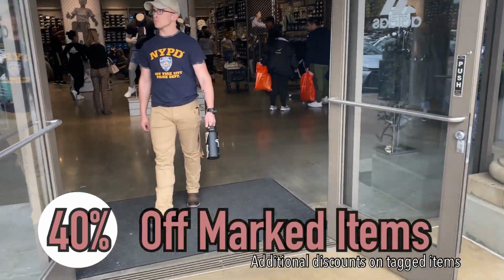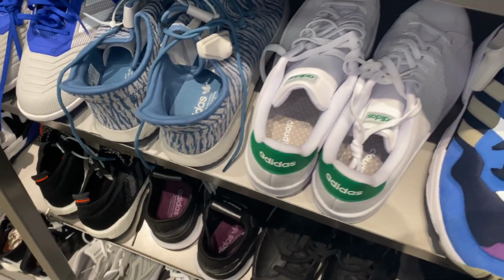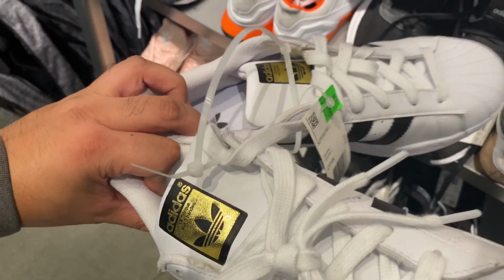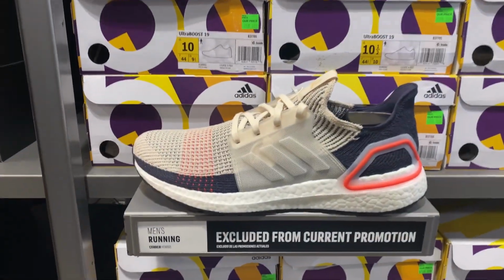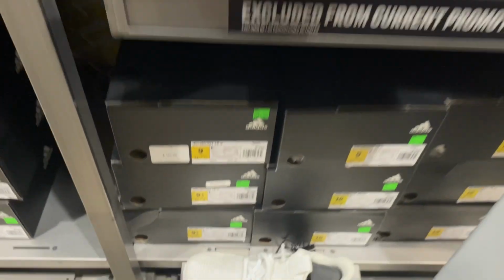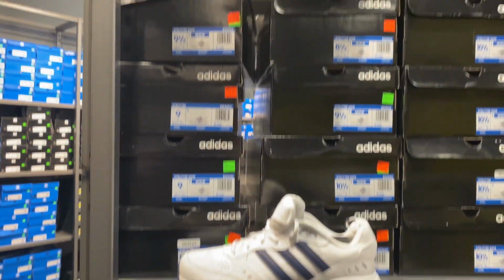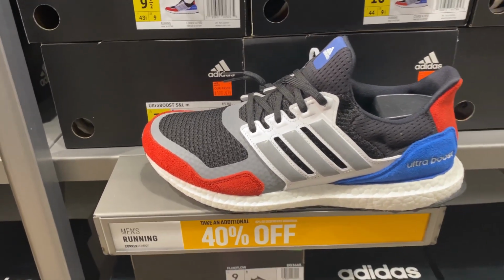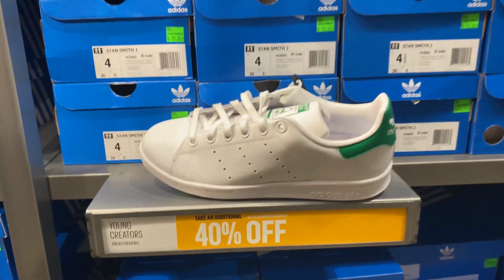Adidas Outlet Vlog - Carlsbad Premium Outlet - Ultraboost 19 I Stan Smith I Dame I Continental 80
Today's video is at the Adidas Outlet at Carlsbad Premium Outlet.

Switching up the video today with the Adidas Outlet vlog with my Nike Outlet vlogs. I usually release 2-3 videos a week.